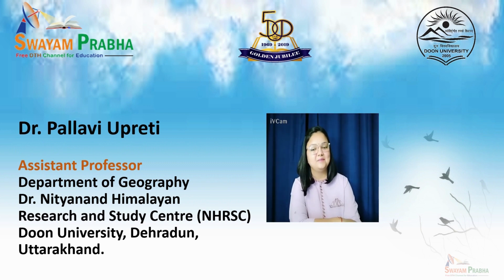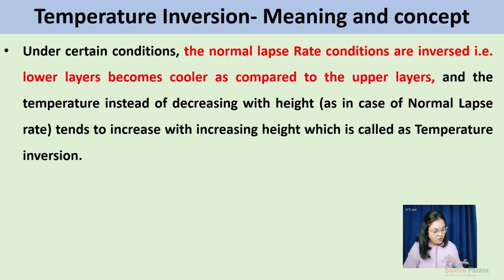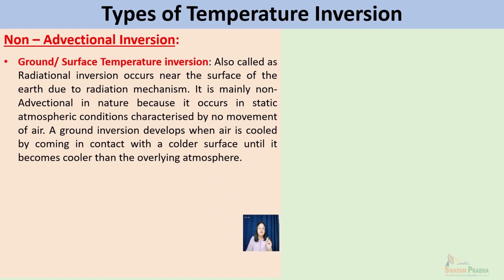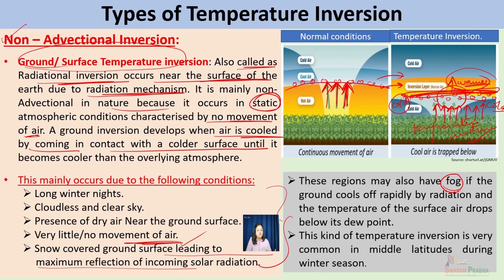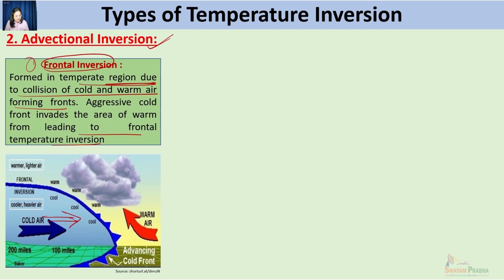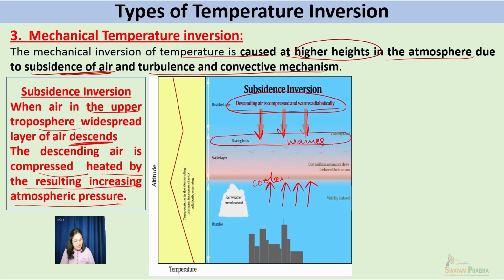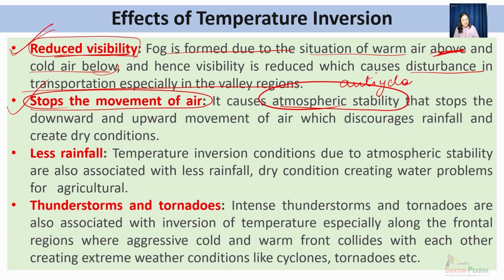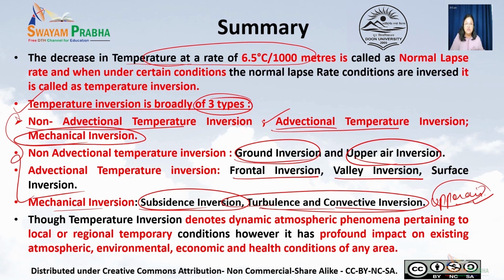Solar radiation, Heat balance and Temperature